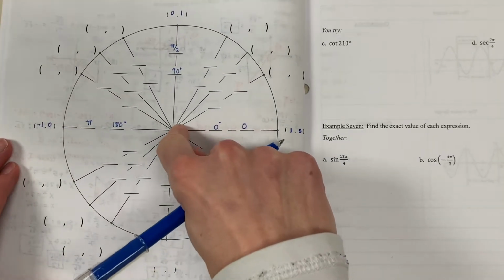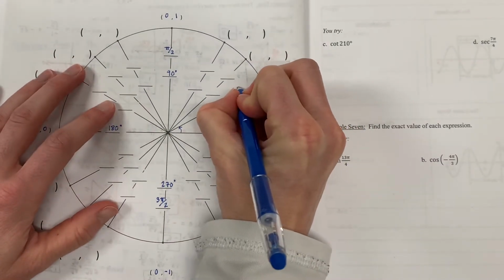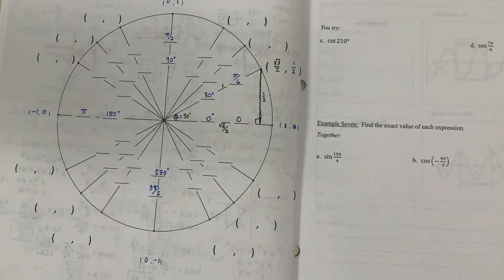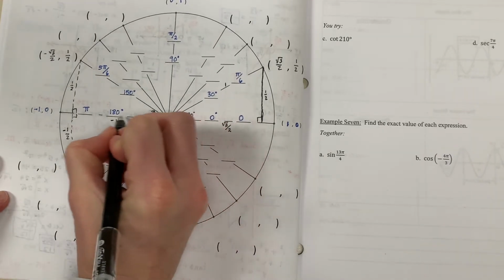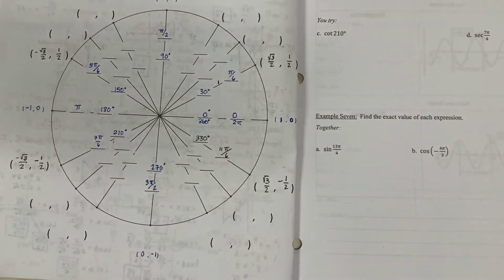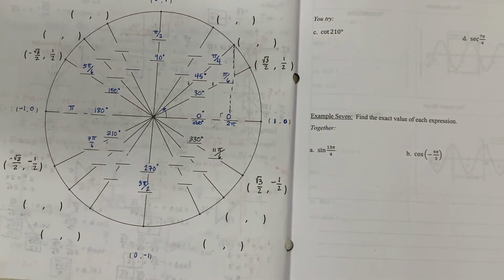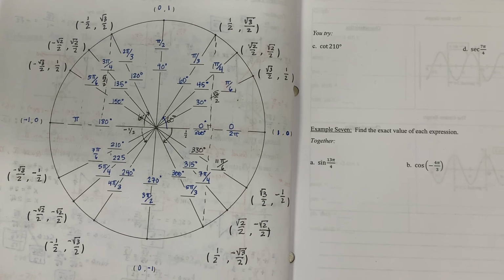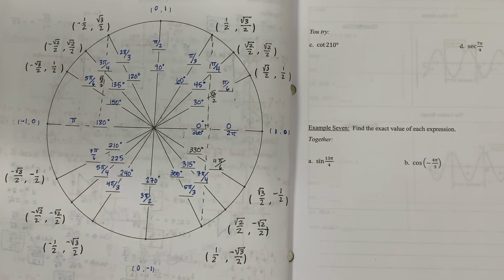Derive the unit circle